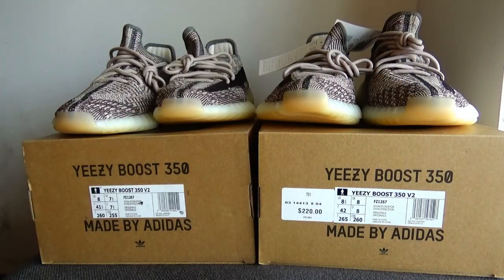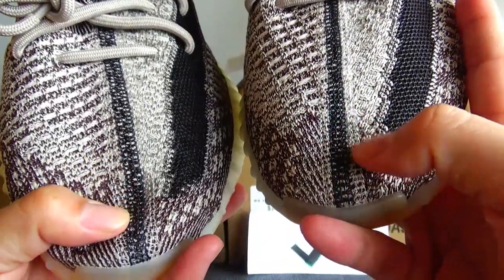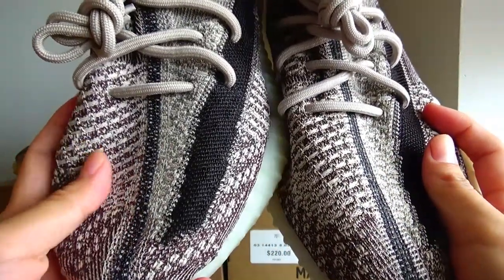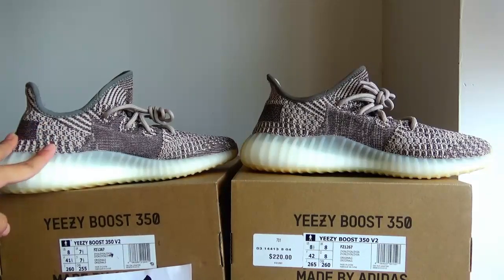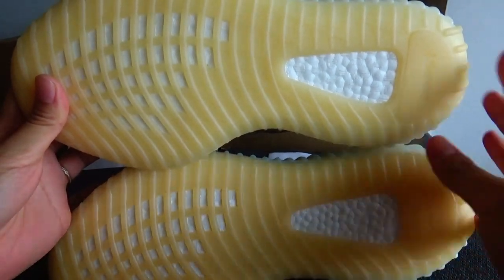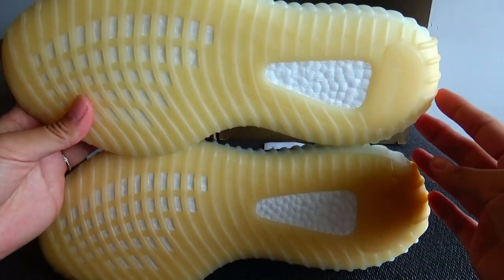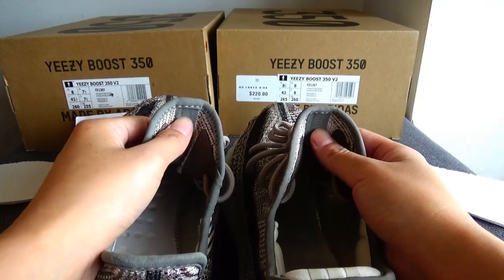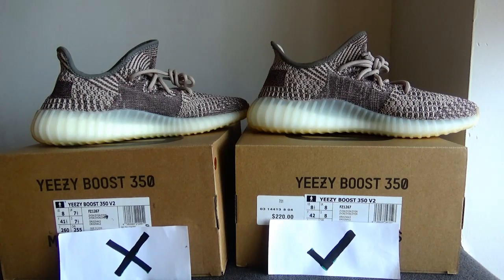YEEZY 350 V2 ZYON GOD VERSION VS CHEAP VERSION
Please click the big thumb and share the video if you like it.

?Sub our channel to get a 20$ coupon from our website.
?Leave a comment under this vid for what you are thinking about on this shoes, no matter it is good or not.
Welcome to inquire us for any questions.